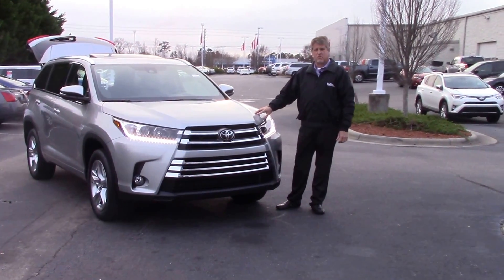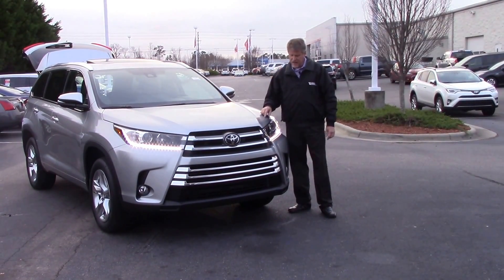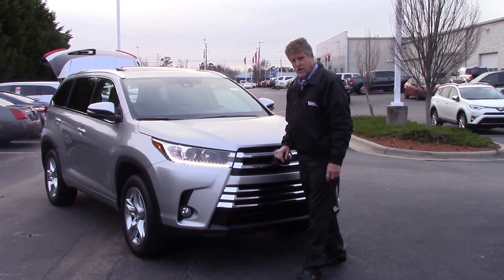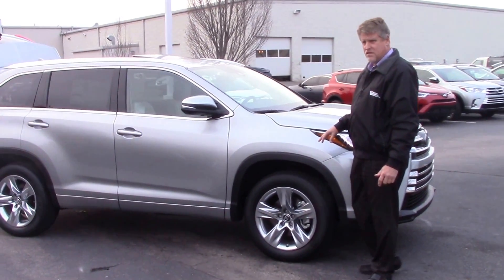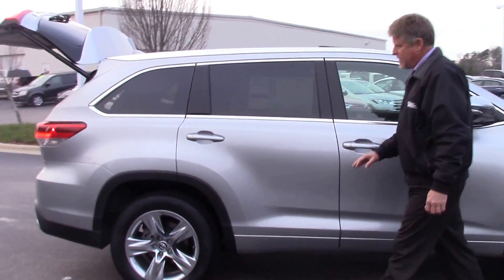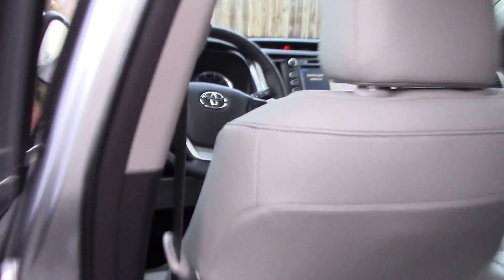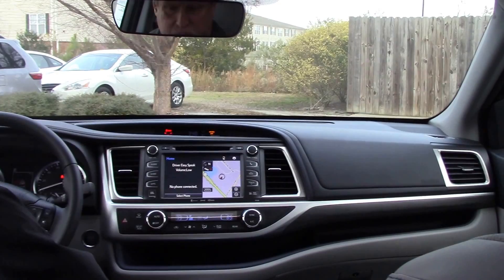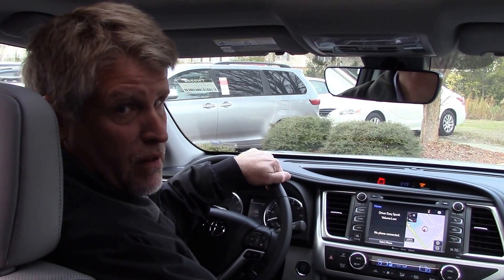2017 Toyota Highlander, Wilson NC, Walk Around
Come take a venture into our newest 2017 Toyota Highlander.  Come check it out here at Hubert Vester Toyota, where we are the difference!

Twelve JBL speakers subwoofer and surround sound
Antenna
Driver bucket front seat heated and ventilated with 12-way power memorized height, power lumbar, memorized tilt and power thigh support, front passenger seat bucket front seat heated and ventilated with power adjustments
Third row seats: split-folding, bench with seating for three fold flat to floor
Exterior
Front and rear alloy chrome wheels: 19" x 7.5"
Roof spoiler
Safety
ABS
Four-wheel disc brakes: two ventilated
Rear cam&radar parking distance sensors
Anti-theft protection
Two active height-adjustable front seat head restraints, two height-adjustable rear seat head restraints, three 3rd row seats head restraints
Passenger rear seat belt
Technical
Engine: 3.5L V 6 with VVT-iW variable valve timing
Primary fuel type: unleaded
Power (SAE): 295 hp @ 6,600 rpm; 263 ft lb of torque @ 4,700 rpm